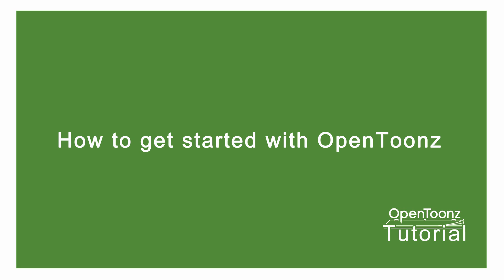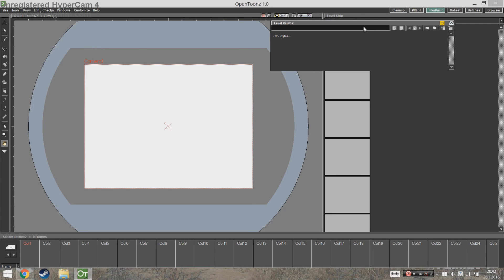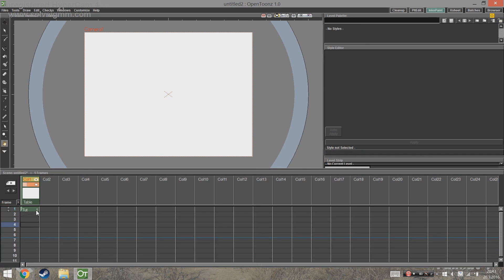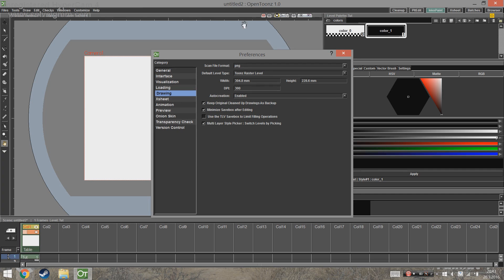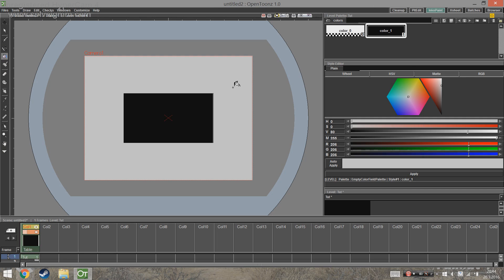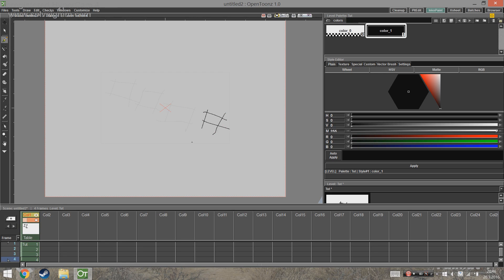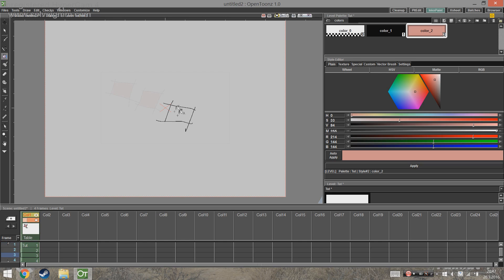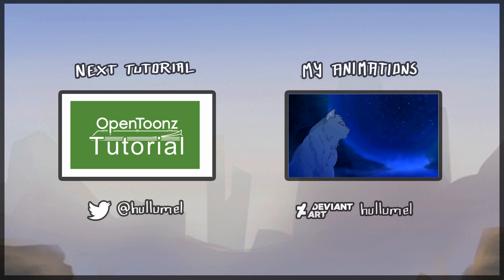OpenToonz Tutorial #1 - How to Get Started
The first video in a series of OpenToonz tutorials. In this video we get started by setting up our workspace and then go over the basics of using OpenToonz.

The video has closed captions included. To enable them, turn on captions/subtitles.

For any urgent questions you can go to the English speaking OpenToonz community

If you want to customize the interface further here's a tutorial by simon on vimeo

Shallon Trope has translated the Ink & Paint manual from Japanese to English

William Andrew Loomis commented with help on the video exporting issue:
"1. Under the Xsheet tab go to Render &gt; Output Settings
2. Set pixel dimensions to 1280x720 (720p) or 1920x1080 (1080p)
3. Choose an output folder and a file name, and set the file format to avi or mov
4. Export by going to Render &gt; Render"